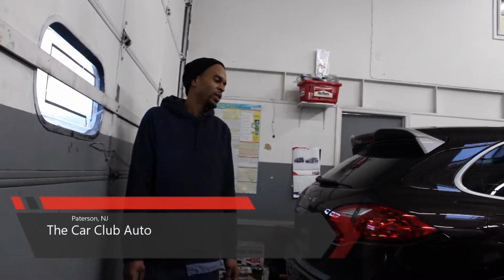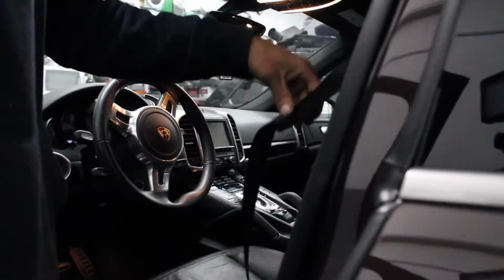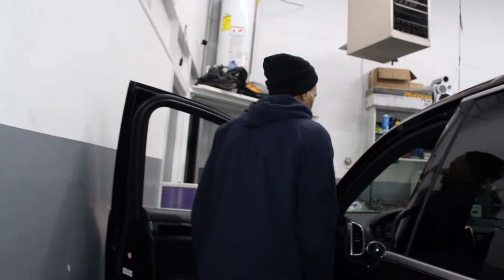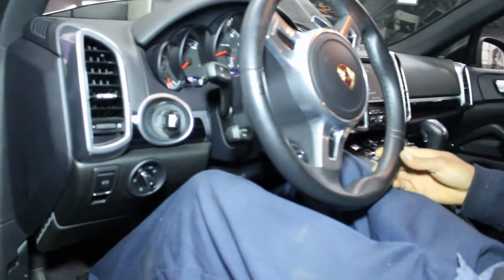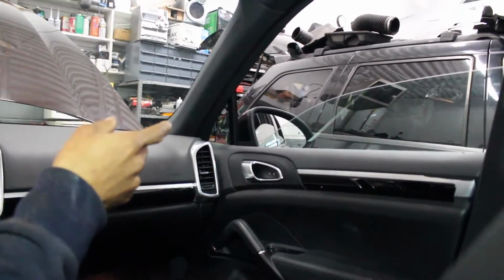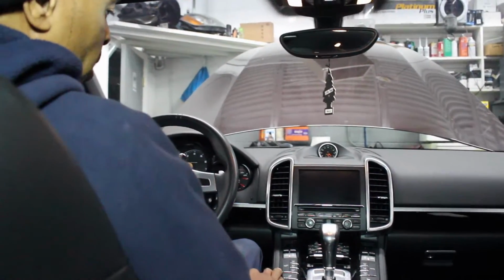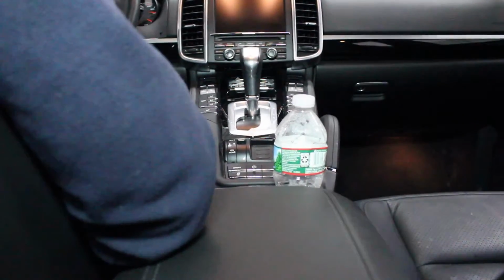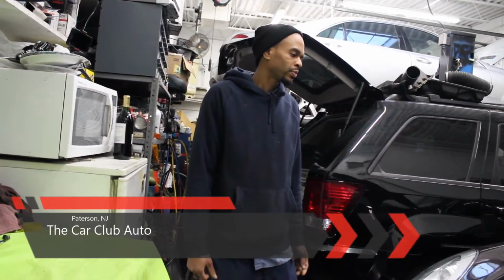Hurricane Flood 2014 Porsche Cayenne Platinum from Texas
From nothing to running. We received this car not running or cranking. After troubleshooting electrical issues and replacing a few parts, this Porsche is now at about 95% complete. All that is remaining is the auto stop/start and the seat belt.